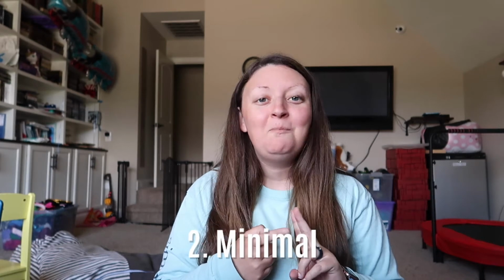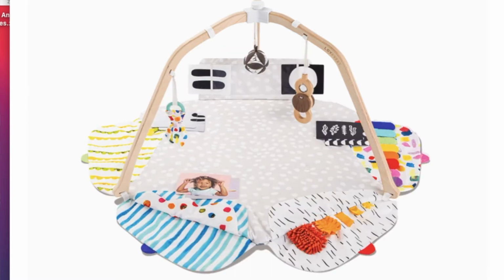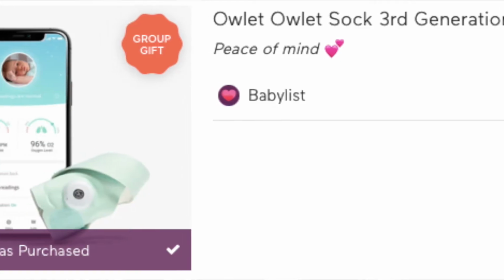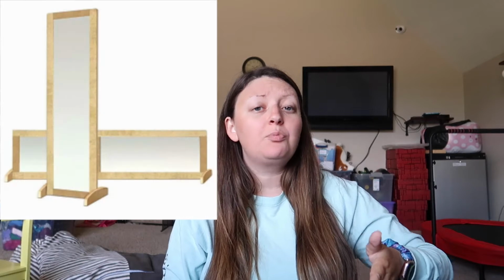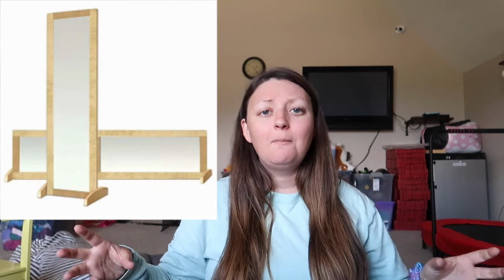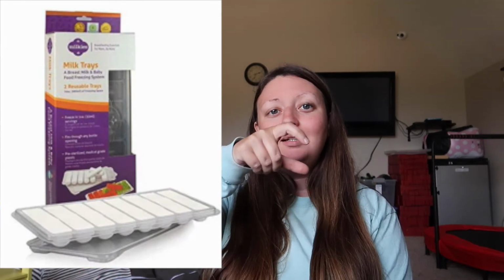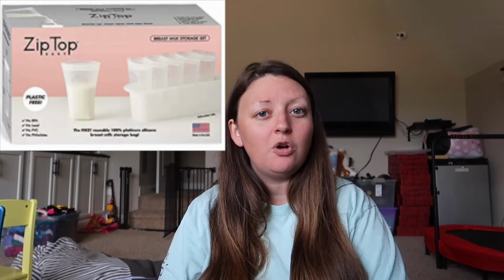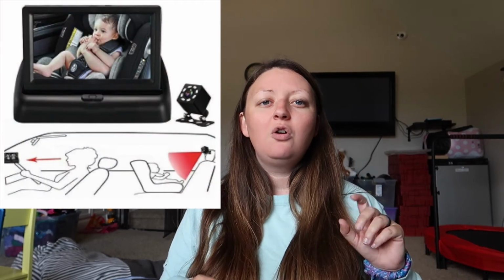Baby Registry: Montessori, Zero Waste, Minimal, and Practical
In today's video, I go through some key items in our registry that align with our thoughts of keeping it Montessori, zero waste, minimal, and practical!

Links:
- You can get $15 off of your subscription of Dropps by clicking

PART 2: WHAT TO EXPECT IN THE FIRST TRIMESTER (PLUS ULTRASOUND FOOTAGE!)